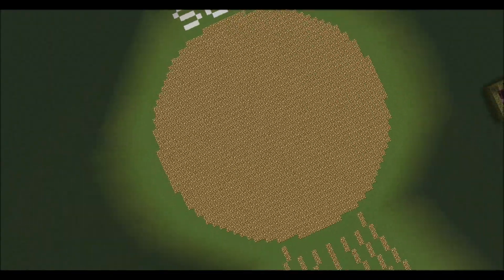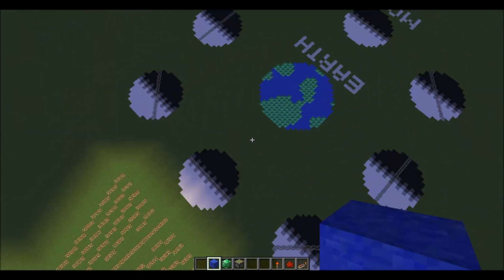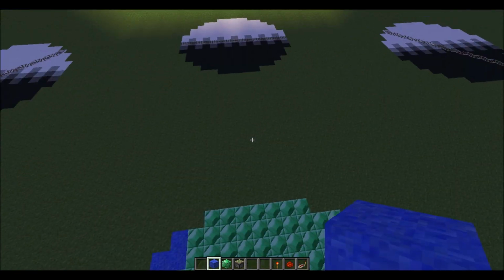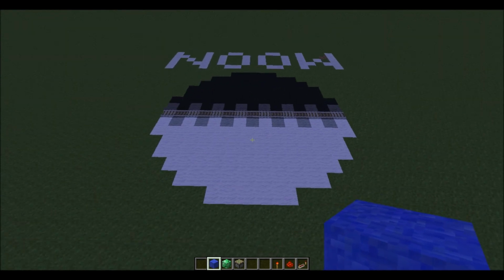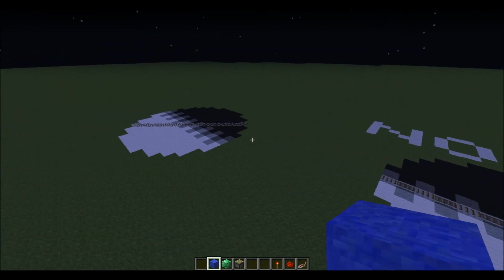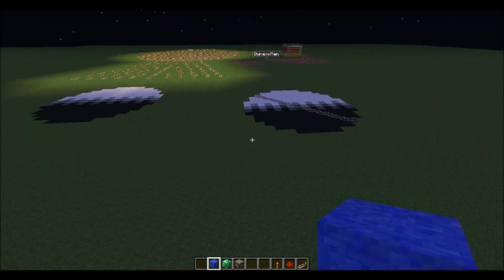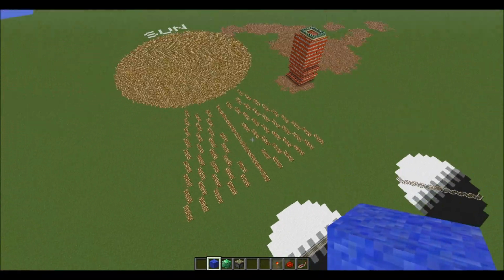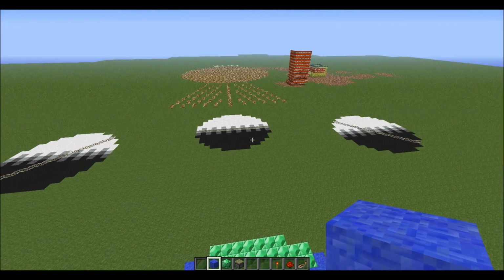Lunar Phases Science Project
Hey everyone, this is a video for a school science project, its obvious about what it was on, I would like to thank Michael Lobsenz being my co-host, and thats pretty much it!

Oh, and BTW, I will be making a computer upgrade update video soon, so be on the look out for that!